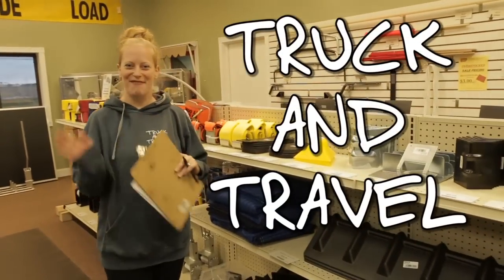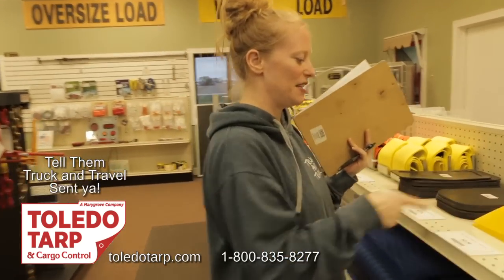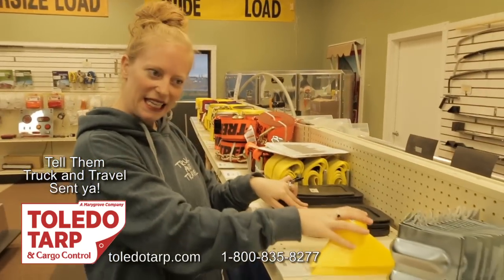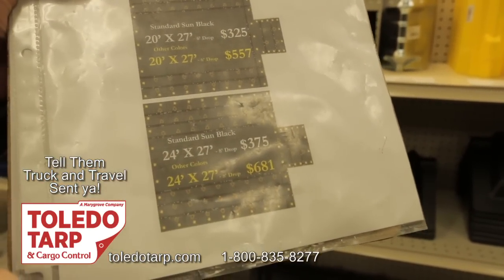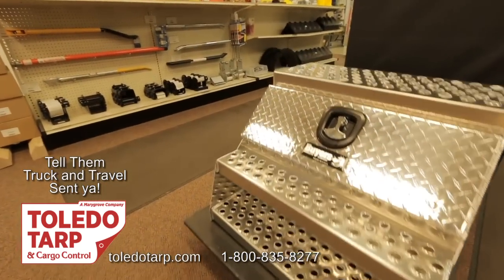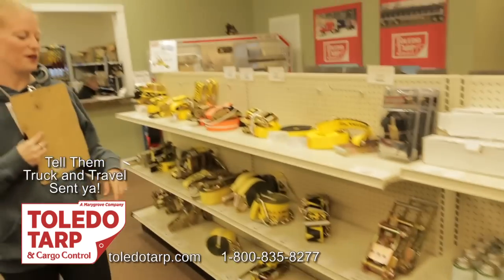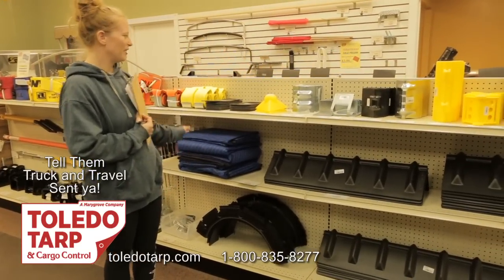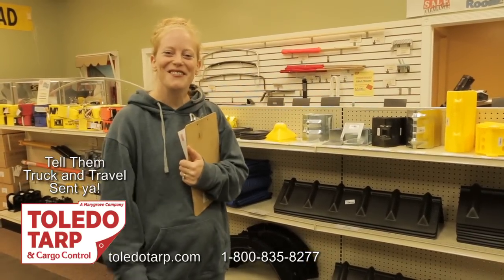Bought Some Stuff For The Flatbed Trailer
Toledo Tarp Service & Cargo Control
Covering America Since 1948

STATE RT. 163 PERRYSBURG, OH 43551

As our motto says, Toledo Tarp has been covering America since 1948. We got our start as a small manufacturer of tarps after World War II, with our specialty being canvas steel tarps. Throughout the 50s and 60s we saw our product line grow from canvas to neoprene tarps and then into vinyl tarping systems. In the 70s and 80s we added cargo control products, side kits and roll systems.

While the focus on providing top-quality tarp systems to independent contractors like yourself has continued well into the present, we have fleshed out our product lines. Side Kits and Automatic Roll Systems were added to the mix of specialties we offer.

Toledo Tarp has one thing in mind when it comes to providing services to its customers: That is to provide a one-stop resource for tarping systems and accessories.

Today, Toledo Tarp offers a wide variety of tarping systems, including Simplified Roll Tarps, Spring-Loaded Tarps, Roll Off and Crank-N-Go Tarp Systems. In addition, we offer Tuff-Lite Side Kit Panels as well as traditional plywood side kits, Cargo Control Products and Repair Services.
High quality products, fair prices and courteous service are the hallmarks of our business. But our goals don’t stop there. You can count on Toledo Tarp to guarantee customer satisfaction, offer convenient hours and shipping anywhere in the continental U.S. To make things even easier, we accept all major credit cards , including Visa, Mastercard and American Express.

Stop in today and let Toledo Tarp put your valuable cargo under wraps!

Videos

COOL ITEMS

Wilson 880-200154B W5000 Series Roof Top Mount Mobile CB Antenna Kit

Our Setup

2017 Ford F350 Lariat Dually FX4

Cooper Mastercraft ATX 245/75/17

2018 Load Trail Load Max 40' Air Ride, Lift Axle, Tandem Dual wheels, 17.5 tires, 12K Axle, Hydraulic over Electric disc brakes, Pine Wood